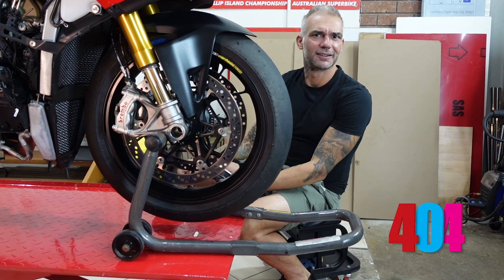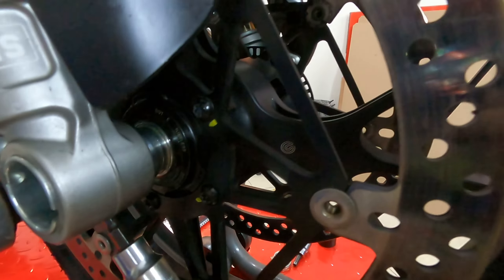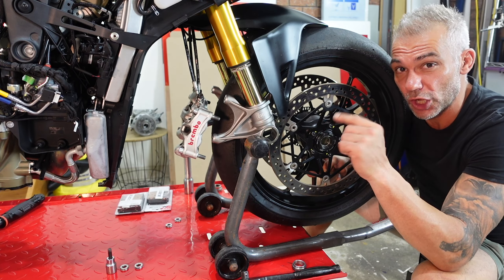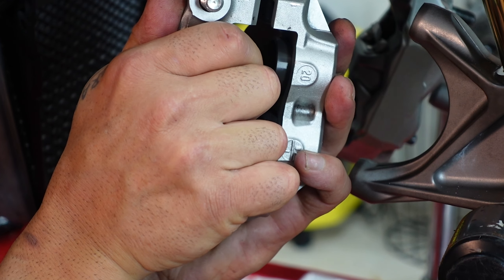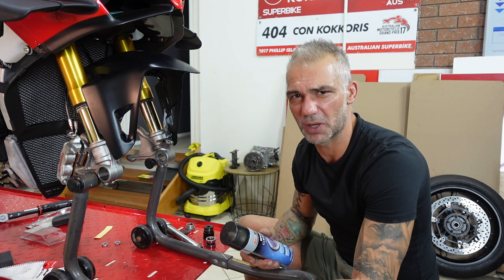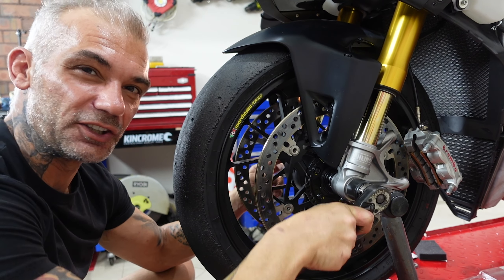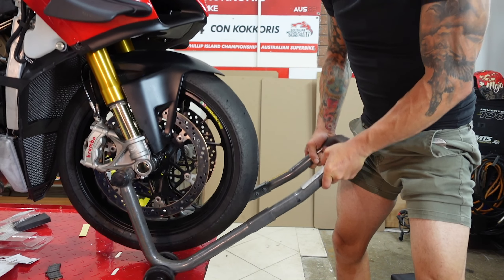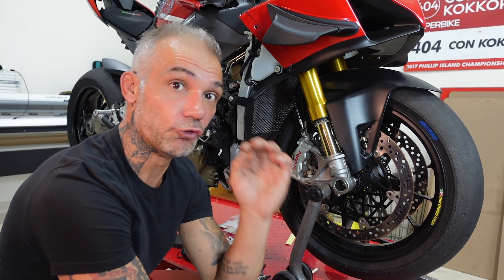[How To] Ducati Panigale V4 Removing Front Wheel & Changing Brake pads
Step by Step How To Remove your Front Wheel change brake pads and the Right way to put your wheel on again.